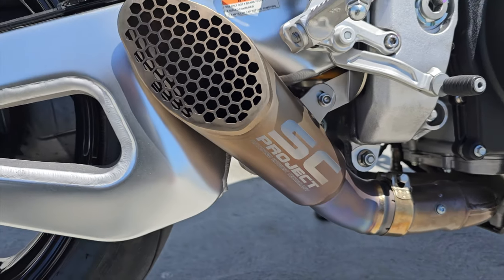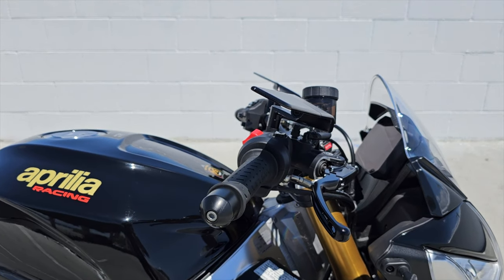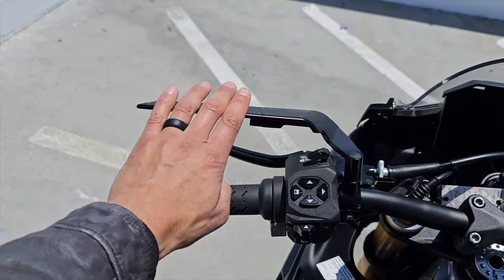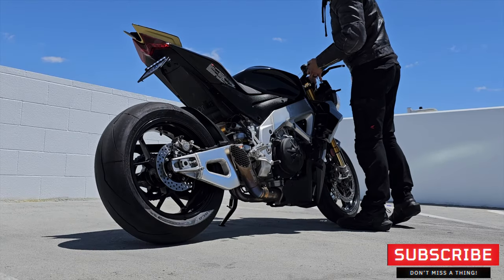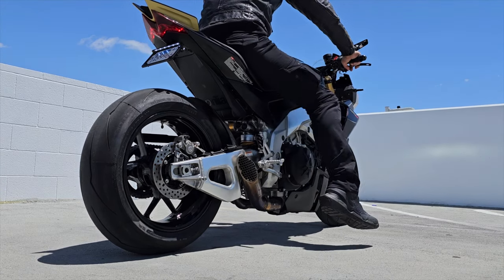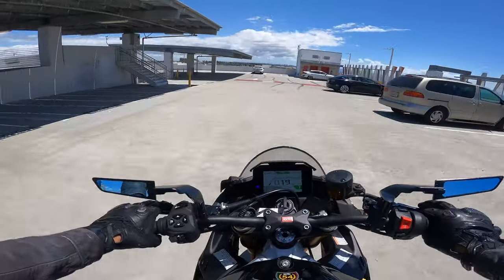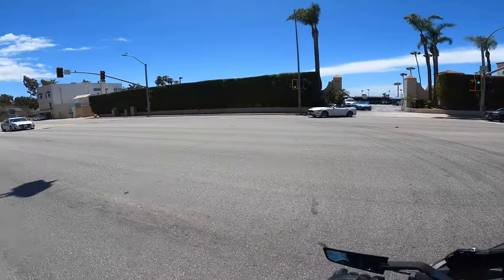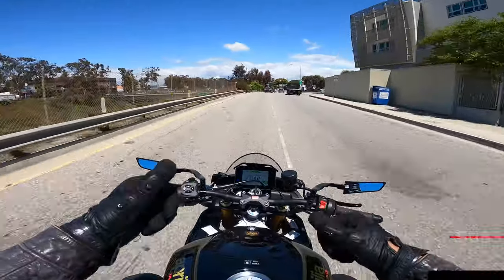2023 Aprilia Tuono V4 Factory | GP22 Exhaust!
What do you guys think of this 2023 Aprilia Tuono V4 Factory with the SC Project GP22 exhaust?
FYI, the 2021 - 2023 models are identical.
Should I sell this Tuono V4 WITH or WITHOUT the SC Project GP-22 exhaust?
What would you have done differently?
I LOVE the look of the SC Project GP22 but it’s too loud for me.  It turns too many heads.  If you like to be the center of attention, this exhaust is perfect for you.  BUT…it does produce decent horsepower.  Have you seen my dyno video?  Check it out here:

What about the Rizoma Stealth mirrors?  I love these. There’s no question for me.  Bar end mirrors might give you more visibility but they take away from your ability to lane-split (here in California).
But I’d love to know, what would you do differently?
Should we leave the SCProject GP 22 exhaust on it or put it back to stock before we sell it?

0:00 Intro
0:19 SC Project GP22 Close-Up
0:41 MotoBox Fender Eliminator / Tail Tidy
1:38 Rizoma Stealth Naked Mirrors
2:44 Rizoma 3D Folding Adjustable Brake Lever
3:02 Rizoma 3D Folding Adjustable Clutch Lever
3:22 Integrated Front Turn Signals & Rizoma Leggera Front Turn Signals
3:44 SC Project GP-22 Exhaust SOUND !!
5:08 Onboard Rizoma Stealth Mirrors
5:43 Onboard SC Project GP22 Exhaust SOUND!!
6:00 What I would change on this bike!
9:39 SC Project GP22 exhaust SOUND through Tunnel
10:05 2023 Tuono V4 1100 DYNO Video Link
10:12 Outro